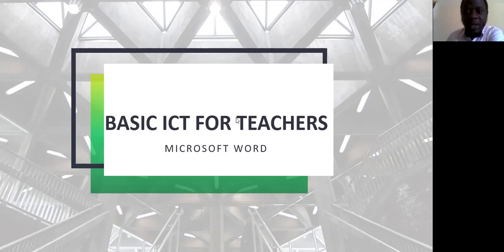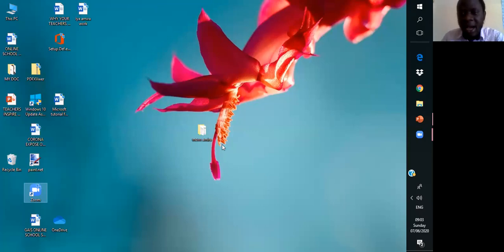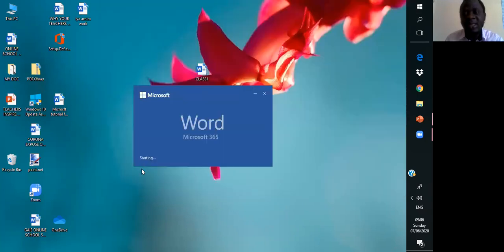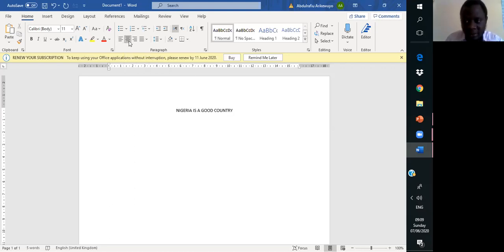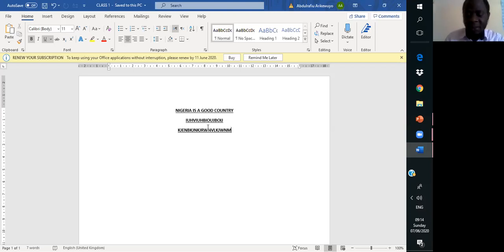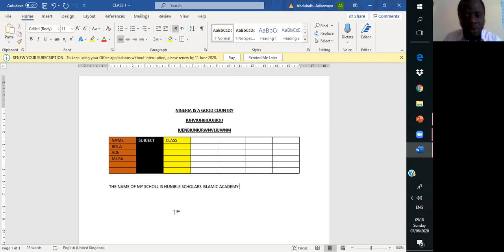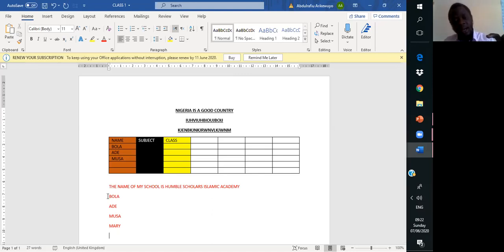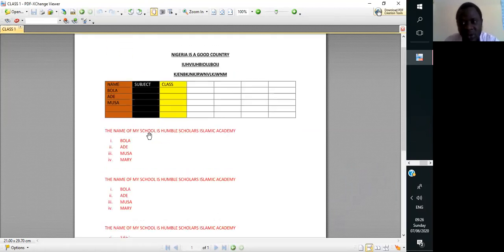MICROSOFT WORDS FOR BEGINNERS - TEACHERS EDITION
This video provides a step by step practical approach on how you can work with microsoft word document on your PC.

You will learn the following even if you have no knowledge of microsoft word.

1. Open new Microsoft document
2. Type on the Interface
3. Centralize your text
4. Bold your text
5. Underline your text
6. Use Upper and lower case
 7. Save your document
8. Create a Table
9. Use Colours
10. Use MS word comments
11. Use Bullet and numbering
12. Copy and paste
13. How to convert from word document to pdf

Let me know what you think about the video in the comment session and tell me if you need to learn more so i can consider making another video